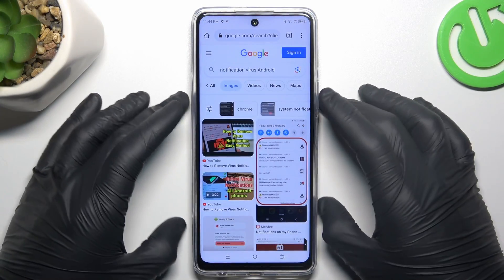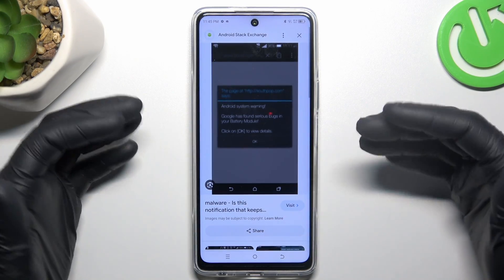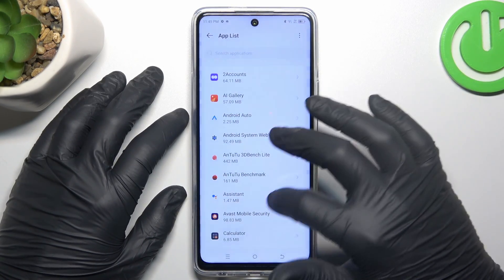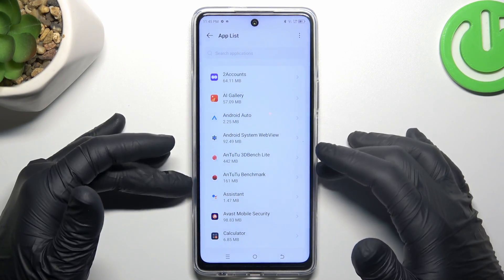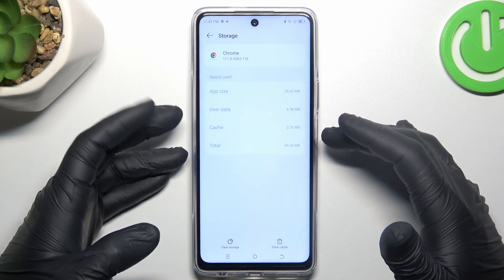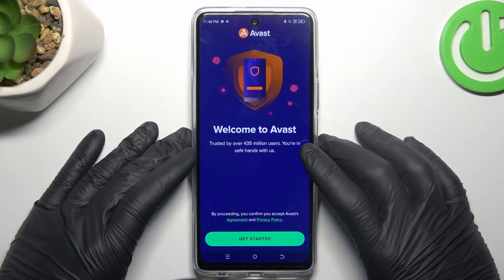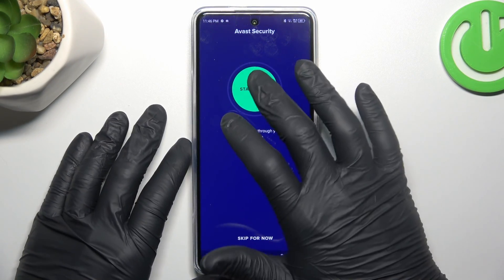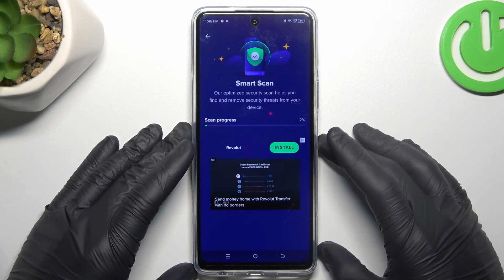How to Remove the Notification Virus from Tecno Pova 5 Pro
Find out more about Tecno Pova 5 Pro:
Hello there! Ready for a helpful guide? Today, we're diving into the steps to rid your Tecno Pova 5 Pro of a pesky notification virus. There are two effective methods: clearing app data in your browser or utilizing an antivirus app. We'll walk you through both in our tutorial, ensuring you're well-equipped with the necessary know-how. Your support means the world to us, and we're grateful to have you on this journey with us. If you want to know more about your Tecno Pova 5 Pro, visit our YouTube channel.

How to remove a notification virus from Tecno Pova 5 Pro? What are the steps to manage the anti-virus app on Tecno Pova 5 Pro? How to clear app data in a browser on Tecno Pova 5 Pro?